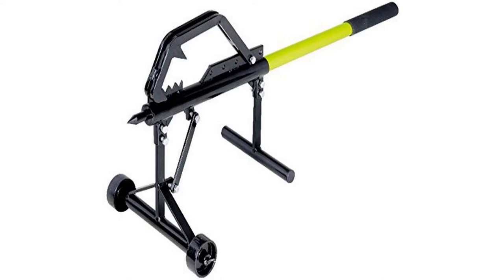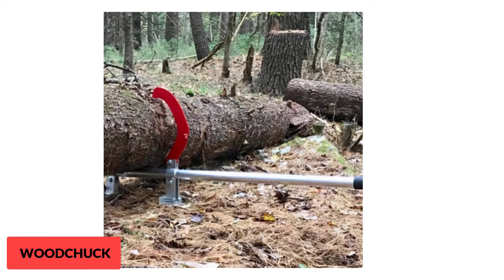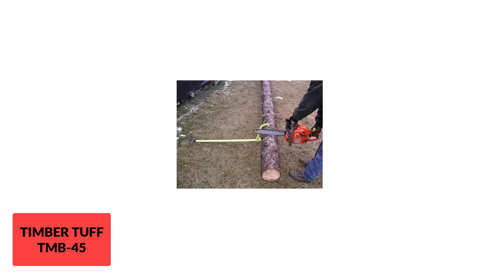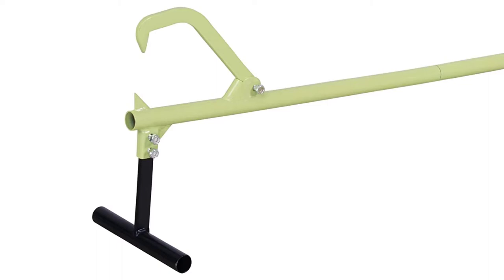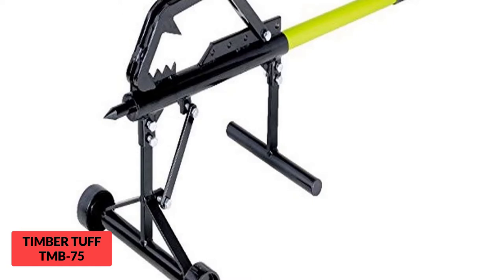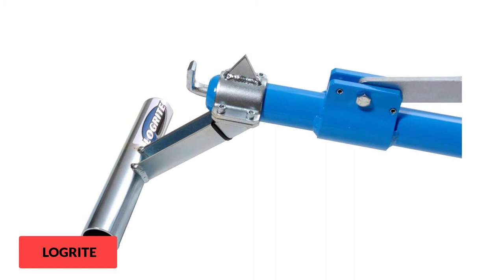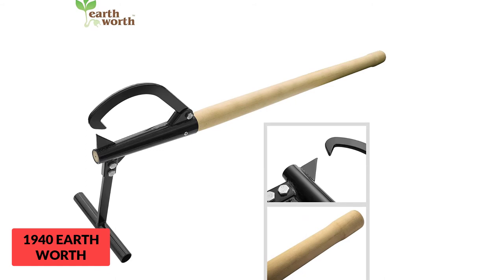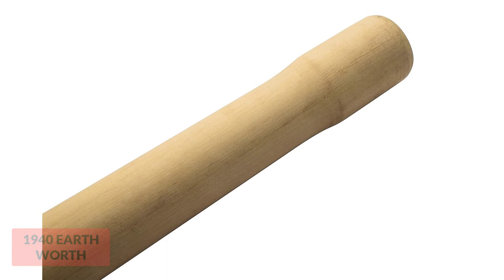Best Log Jacks Stand [2024 Review]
see Update Price & Products Reviews of Top 7 Log Jacks Stand:

➢Products Link-
1. WOODCHUCK Wct03 Timberjack Peavey and Cant Hook-

2.Timber Tuff TMB-45 Timberjack
3. Ironton Wooden Handle Timber Carrier
4. Timber Tuff TMB-75ATJ Deluxe Timberjack
5. LogOX 3-in-1 Forestry Multitool

If so, then you are in the right place for getting essential information on Log Jacks Stand.
In This Best Log Jacks Stand Review Video, We Will show you 7 top rated Log Jacks Stand  to buy in 2024.  We made this list based on our personal opinion based on their price, quality, durability, brand reputation, User Feedback and other related issues.

Jump To the Section:
00:00 Introduction.
00:16 Woodchuck Tools Reviews.
01:46 Timber Tuff TMB-45 Steel Handled Timberjack Reviews.
3:29 Ironton Wooden Handle Timberjack Reviews.
04:14 Timber Tuff TMB-75ATJ Deluxe Timberjack Reviews.
05:12 LogOX 3-in-1 Forestry Multitool Reviews.
05:41 LogRite Log Stand Reviews.
06:48 1940 Earth Worth Reviews.